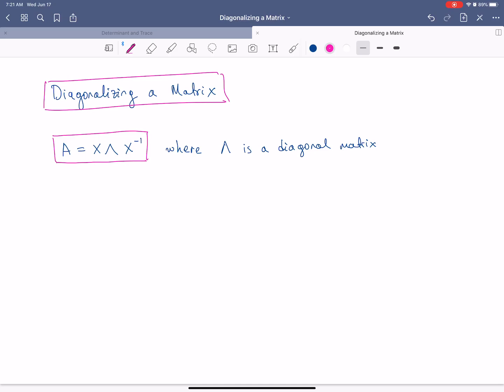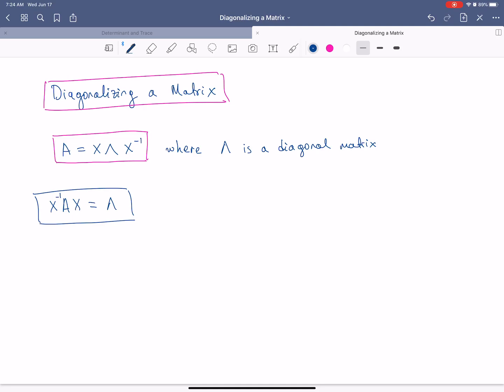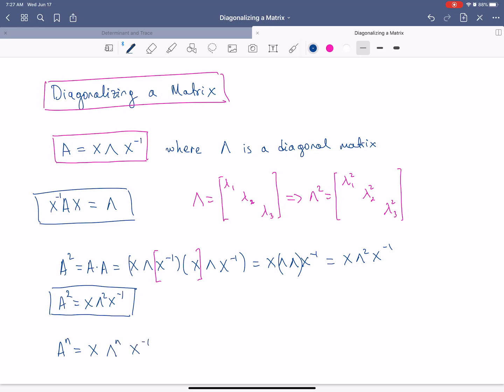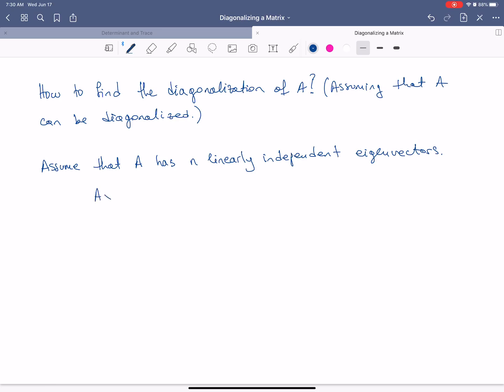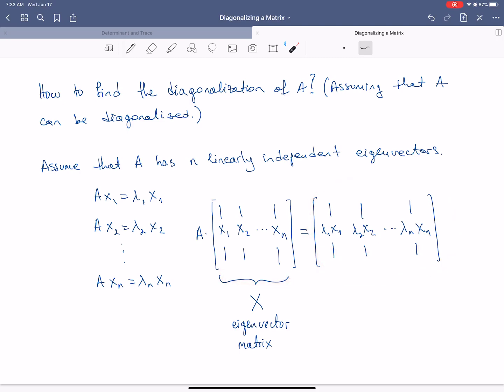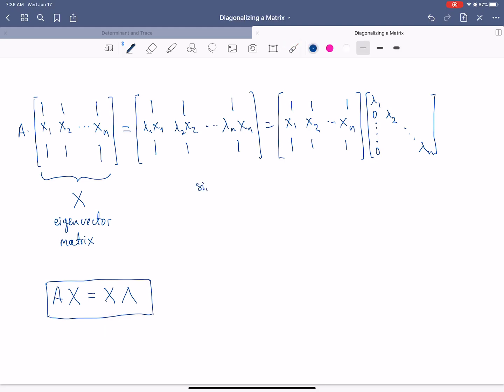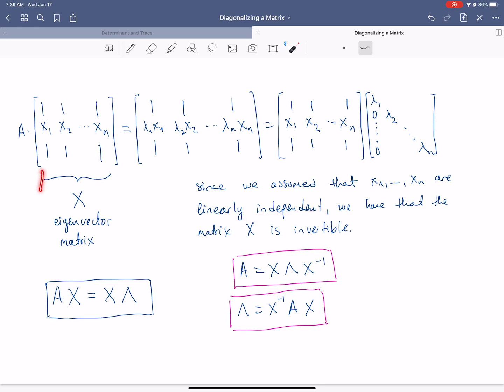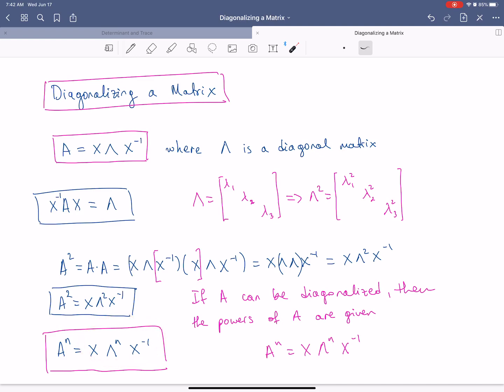Diagonalizing a Matrix